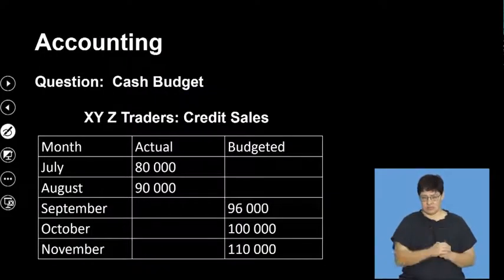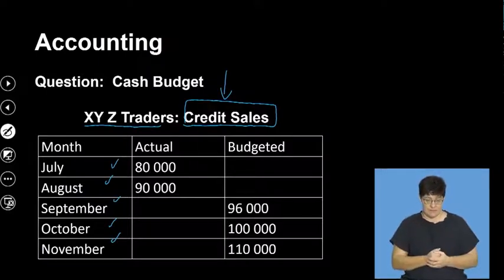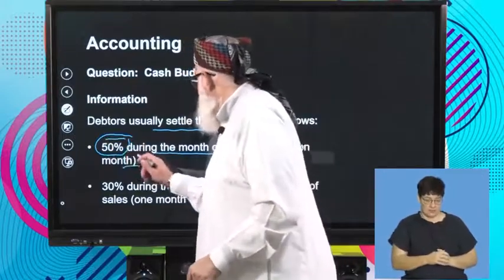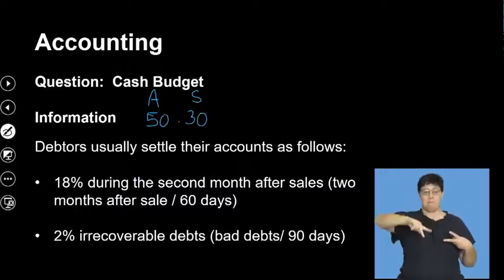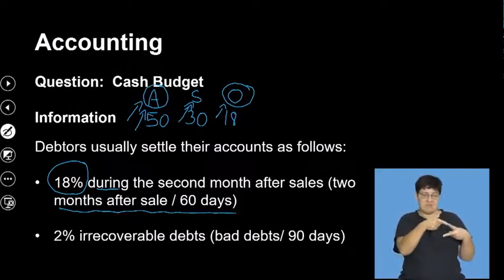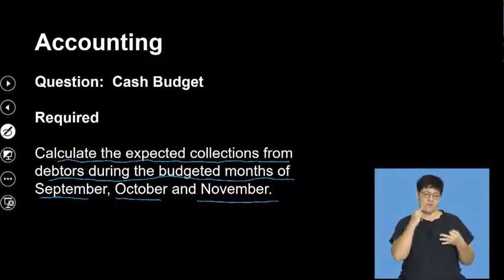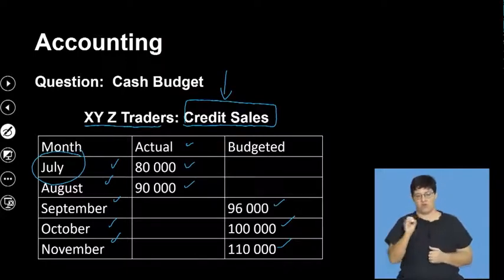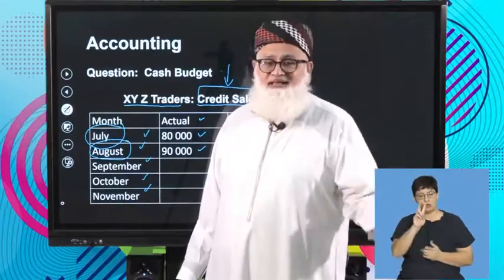Accounting Grd 11 Focus On Cash Budgets S2